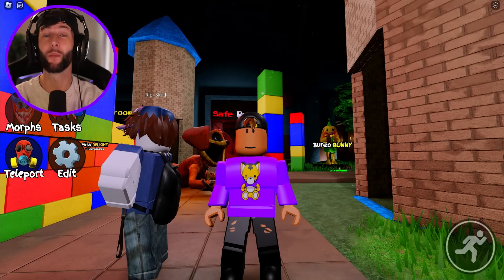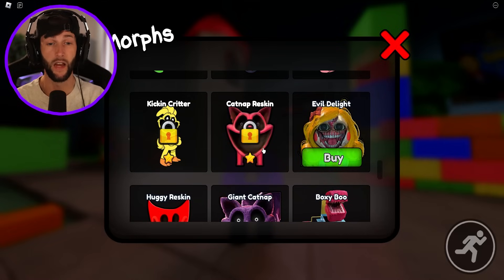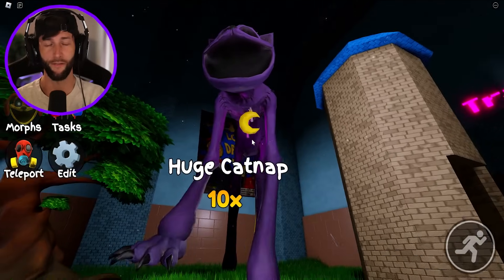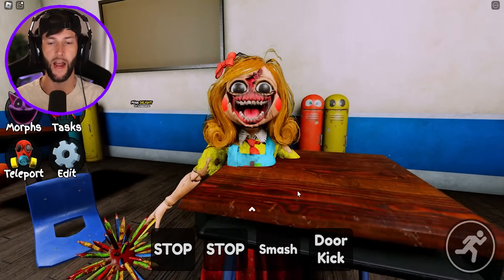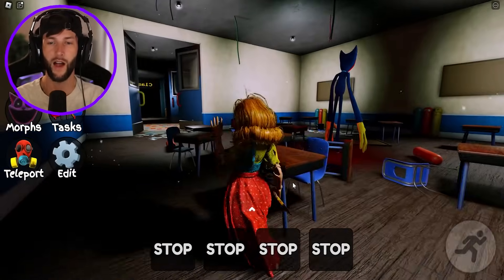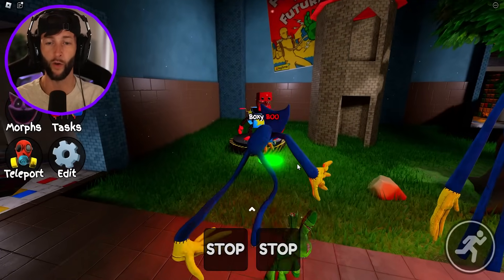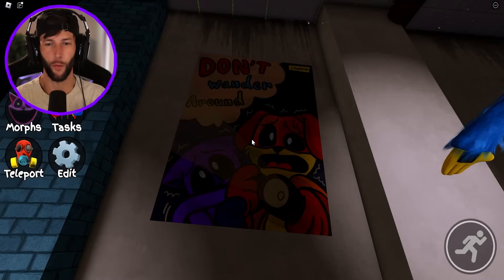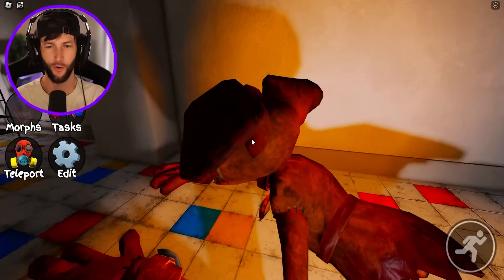ROBLOX ACCURATE POPPY PLAYTIME CHAPTER 3 ROLEPLAY!